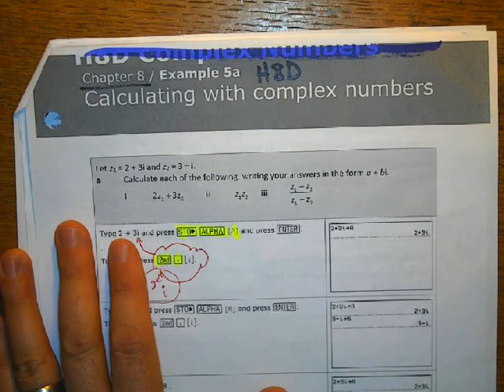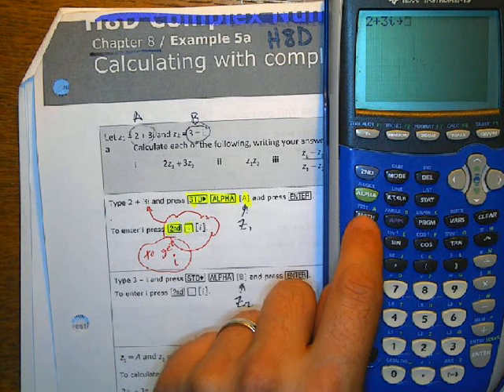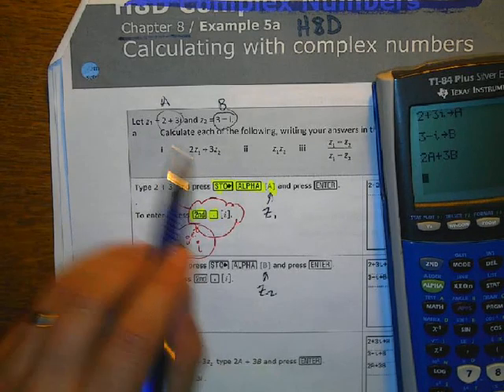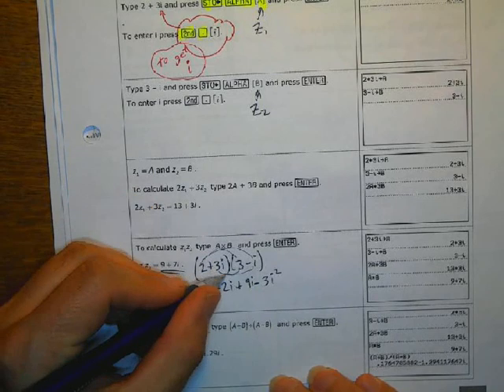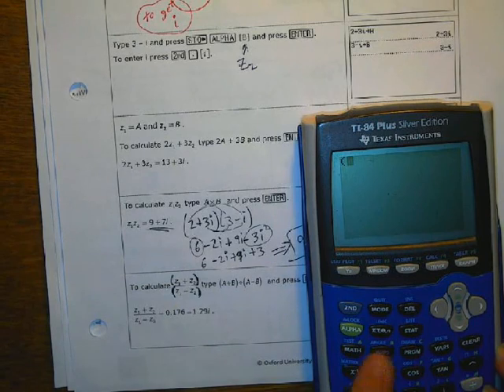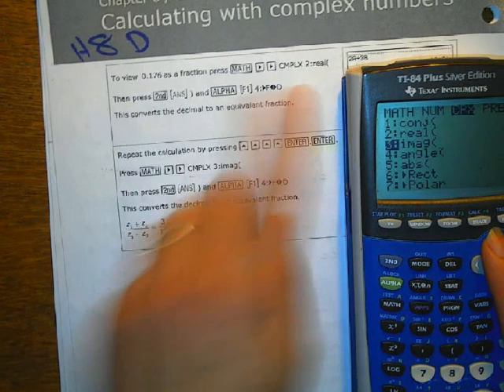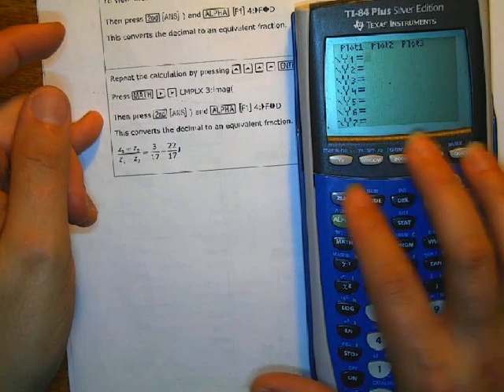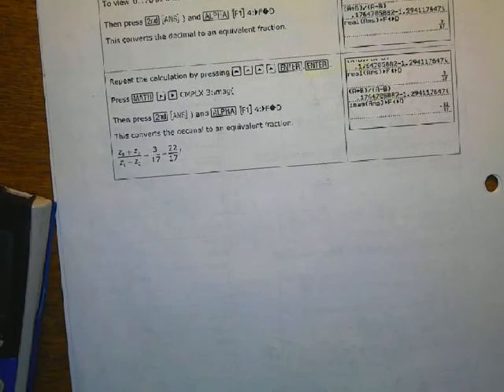H8D 1 Calculator Steps with Complex Numbers